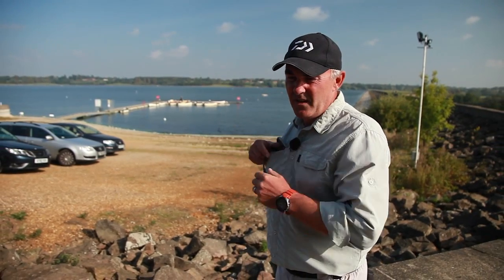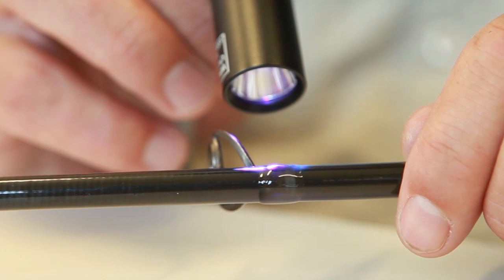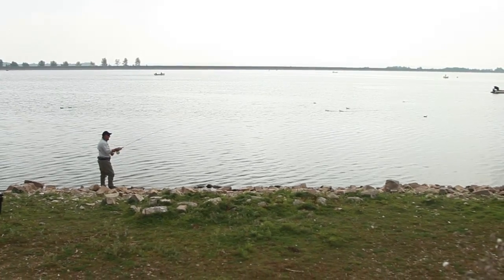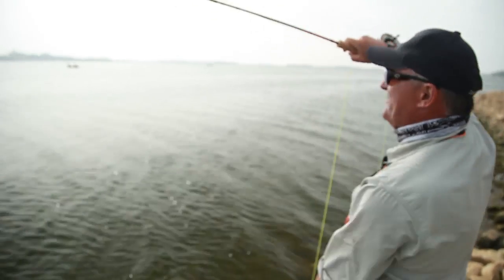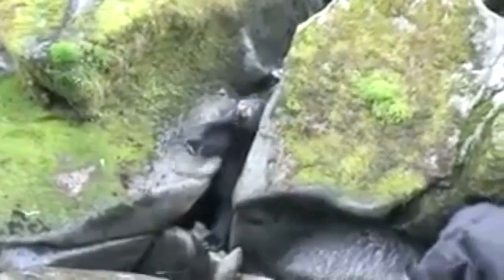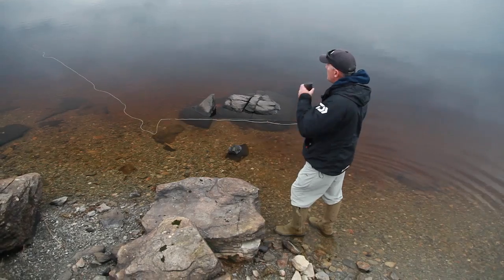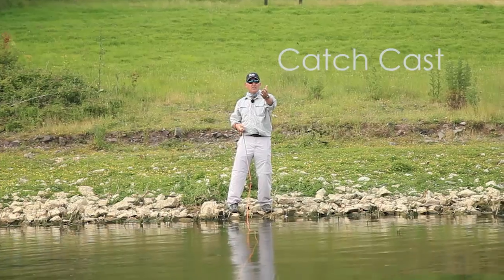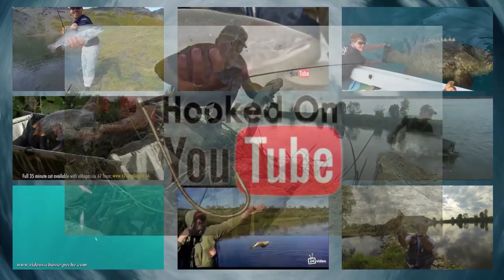The A-Team of Fishing - Fishing Britain, episode 36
Only two hours to build a rod and catch fish... Hmmm... If you have this problem, if no one else can help, and if you can find them... maybe you can hire The A-Team.

Hywel 'BA' Morgan has just 120 minutes to catch a fish but there are no rings on his rod. Can he get them to stick with only a blow torch, welder and some Bug Bond UV curing resin? Can he catch a fish before his time runs out and the poisonous gas is released? OK we made up the gas thing but the rest is true... apart from the welder and the blowtorch.

That's not all. Fishing Britain News leads on the headline 'I caught a giant shrimp' along with all the other top fishing stories from around the globe.

The legend that is Moc Morgan lyrically paints us a beautiful picture of what he believes to be the essence of why we all go fishing. Moc's son Hywel Morgan is a fly casting master and he shows us how to maximise your fishing time with the 'catch cast' in his casting clinic. And Charlie Jacoby rounds us up with the best of what's out there in the wider world of fishing on YouTube.